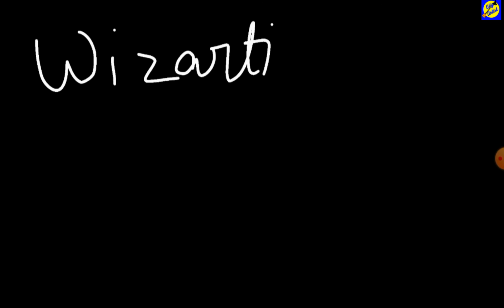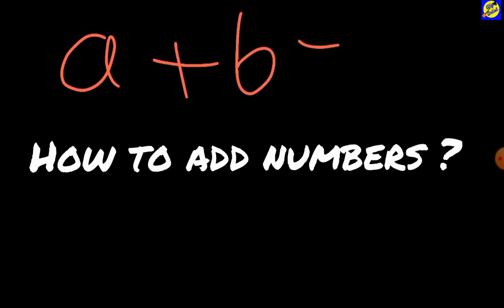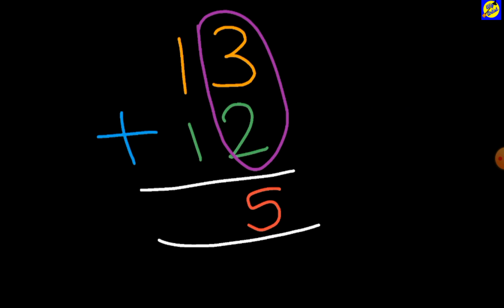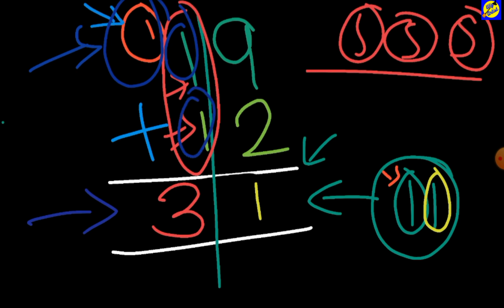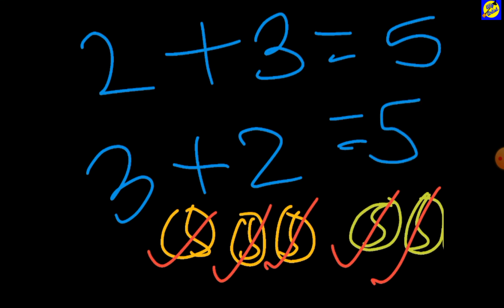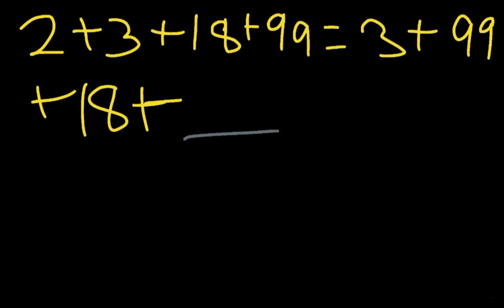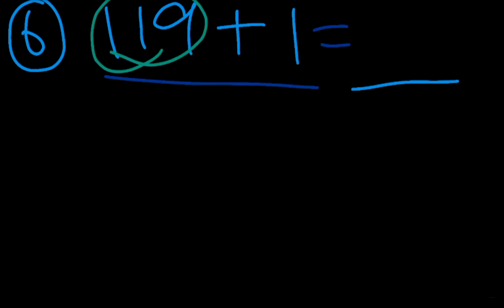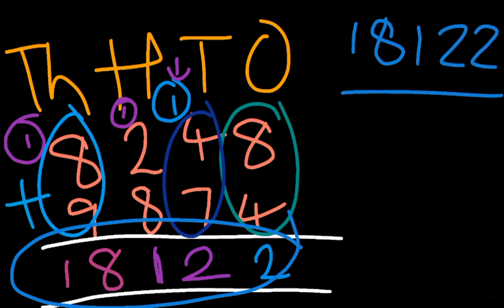Learning Addition || Basic Maths Explanation video || What is addition? || Wizartist Learning Videos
Hello everyone! In this video I am teaching you a very important concept in mathematics which is addition. In this video you will learn :
00:00
00:15 Introduction to addition
00:43 Formats of addition
02:25 What is addition ?
03:34 How to add numbers?
11:58 Properties of addition
17:13 Implement of properties in questions.
19:35 Exercise to practice what we've learnt
25:45 Thank you!